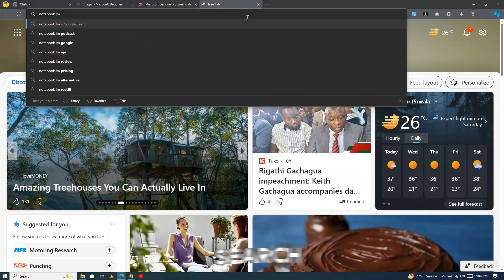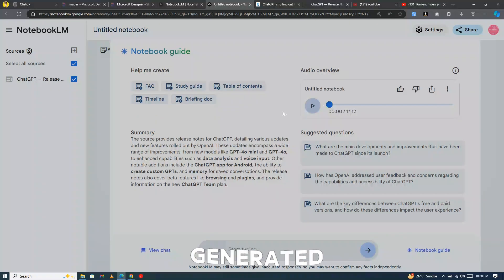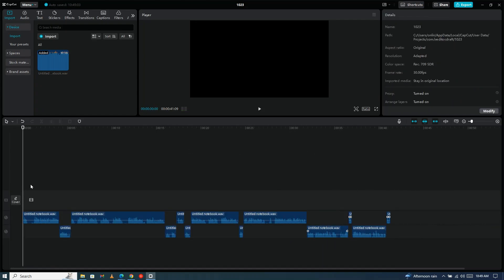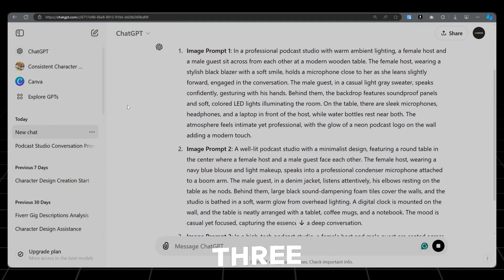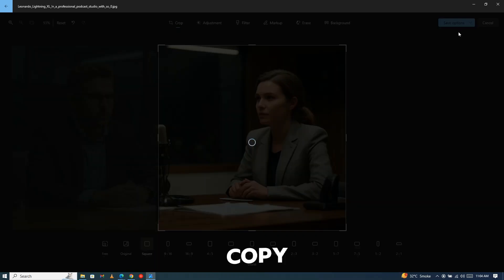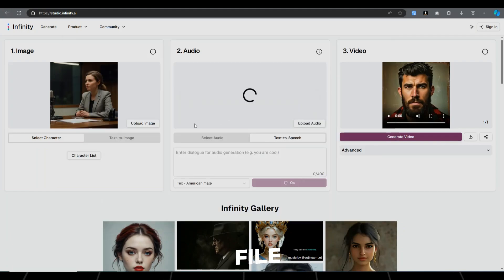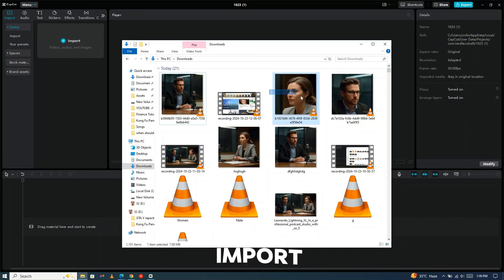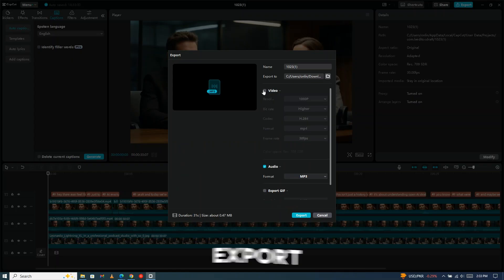Complete Tutorial - Creating AI Podcasts for FREE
podcast channel
faceless podcast
podcasting tools
YouTube podcast
AI podcast creation
generate podcast with AI
AI video creation
podcast storytelling
AI-generated podcast
podcast creation tips
AI-powered podcasting
podcast branding
podcast for beginners
YouTube channel growth
monetized podcast
faceless YouTube podcast
podcast audience retention
AI-generated content
grow podcast channel

how to create a realistic vodcast with AI
how to use notebooklm
podcast generator